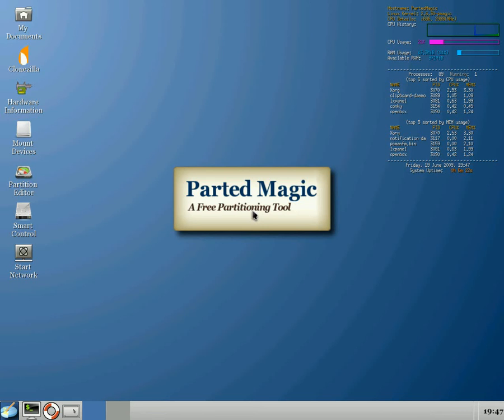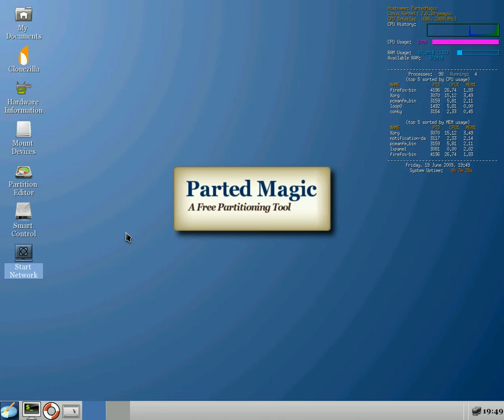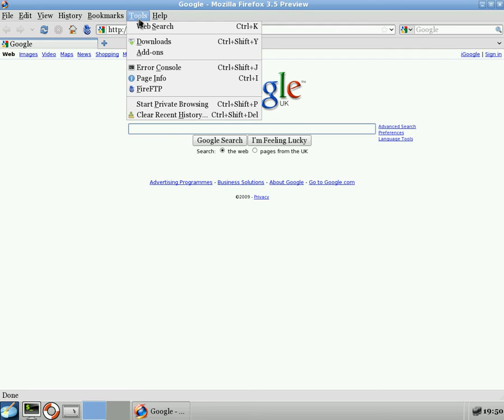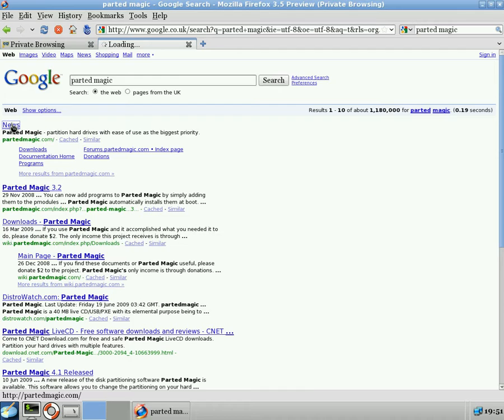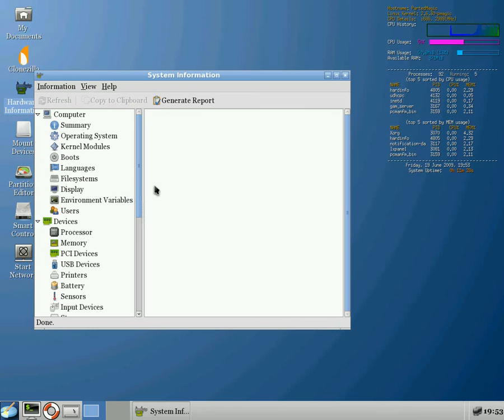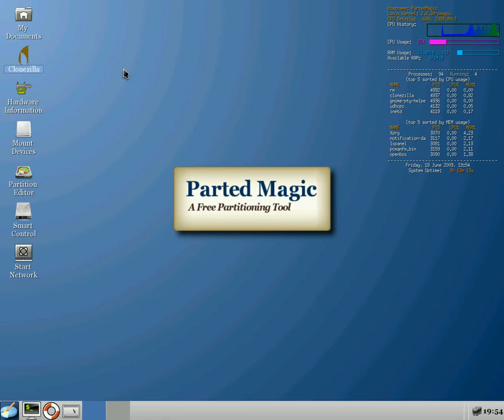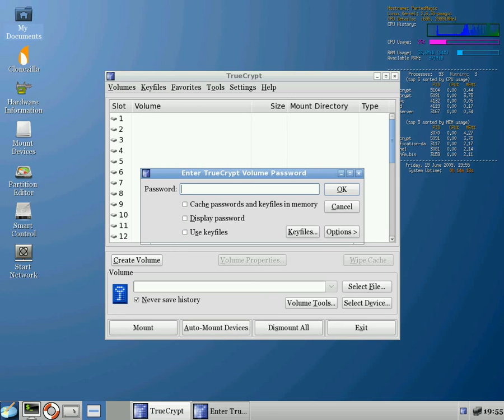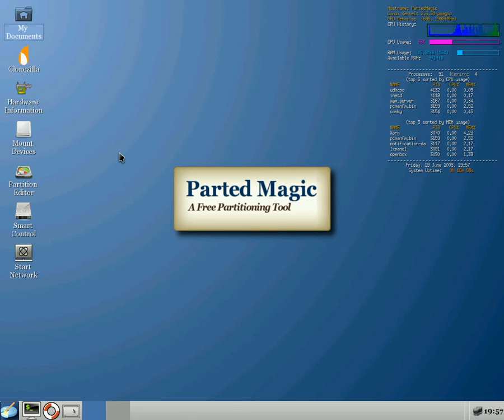Parted magic 4.2 ....magic wand included...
Here is a short look at parted magic 4.2,this is the first time i have used it as i thought it was just a partion editor,but it's much more than that,is a disc you should have in your box.